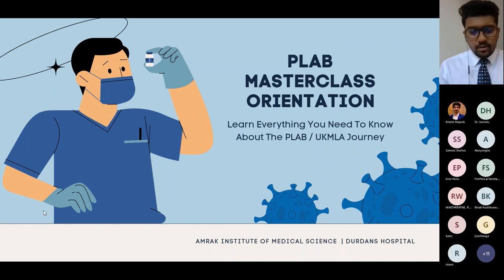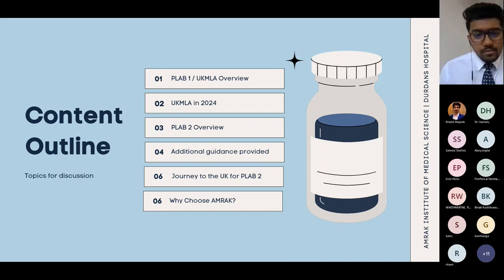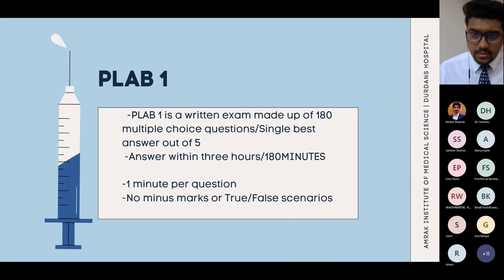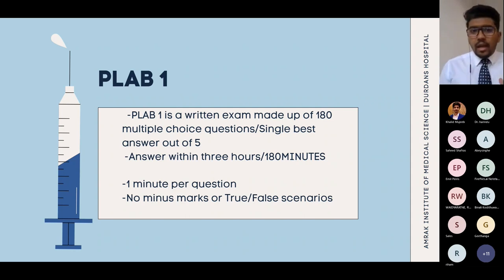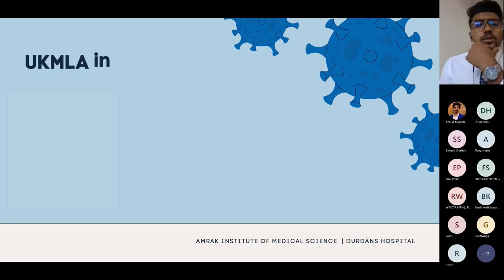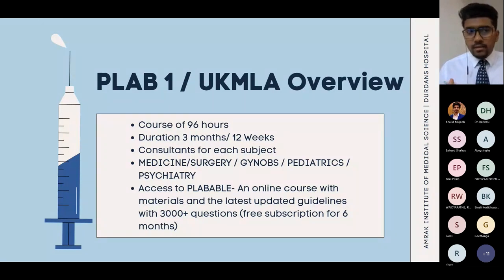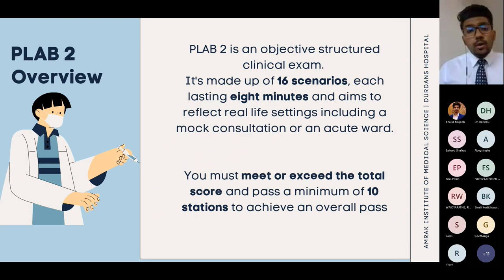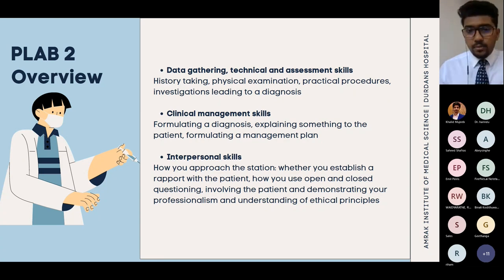Webinar: PLAB Masterclass Orientation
Amrak is dedicated to providing valuable resources and support to medical professionals looking to pursue their careers in the UK. From PLAB prep to visa advice and GMC registration, we've got you covered.

Conducted by:
Dr. Shan Perera
MBBS, University of Science and Technology Chittagong, Bangladesh​
GMC Registered
Completed ERPM in 2022 | Successfully completed PLAB 1 in May 2021 | Successfully completed PLAB 2 in july 2022

Dr R.U.Waidyaratne
MBChB MRCGP
General Practitioner, Royal College of General Practitioners
MD, University of Leicester
GMC Registered